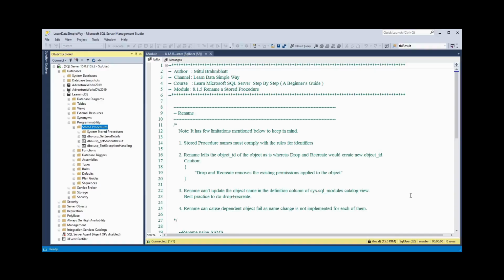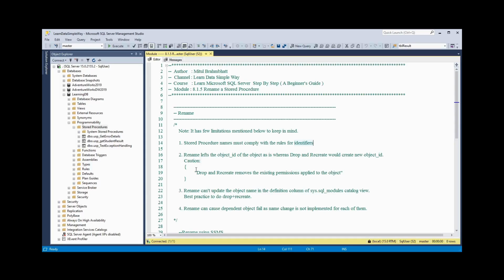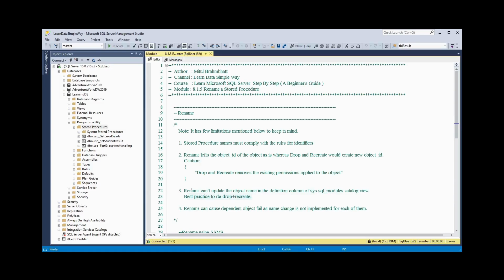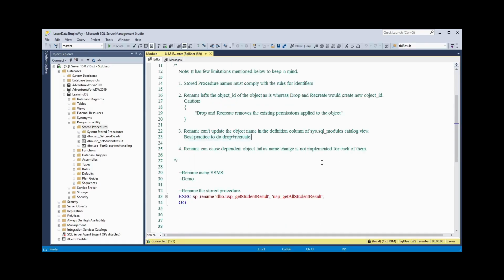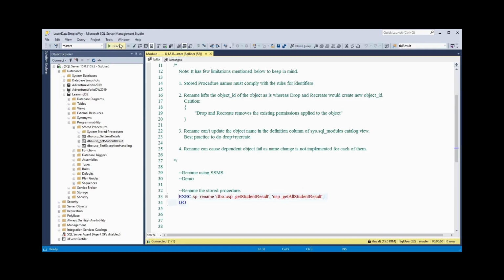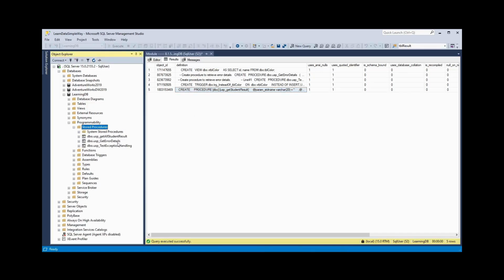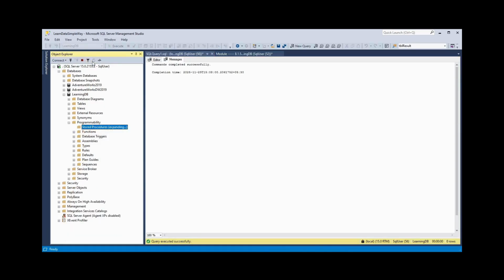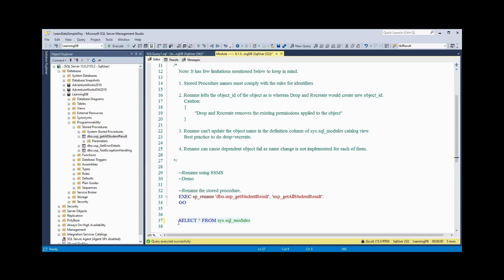Module 8.1.5 - Stored Procedures - Rename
Hello Viewers,

This video introduces you to the Advanced Query Concepts - Stored Procedures used by Microsoft SQL Server in "Learn Microsoft SQL Server Step By Step" course by Learn Data Simple Way.

Watch the course at my channel for free, the details are as below:

Important References:
Database Identifiers: